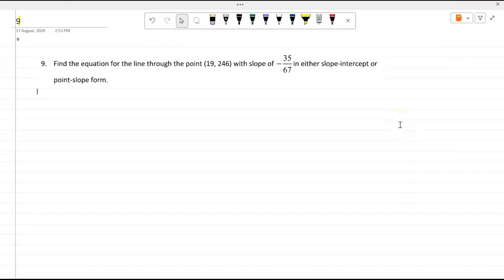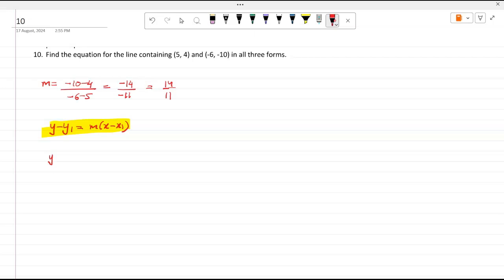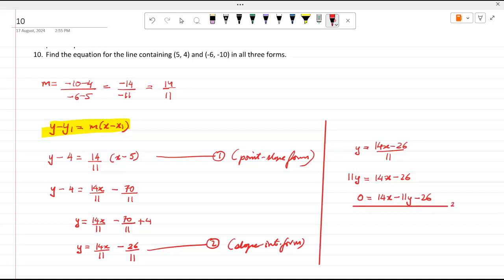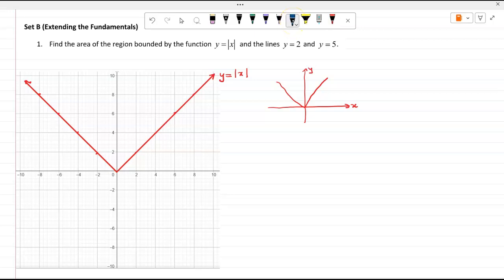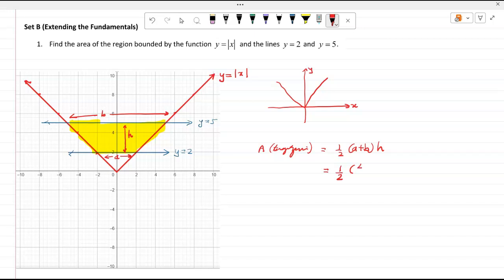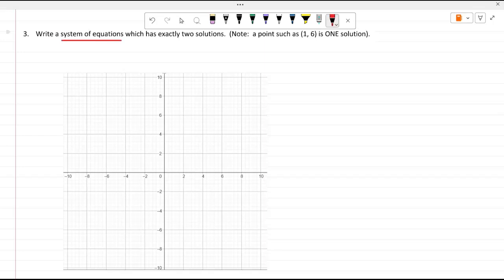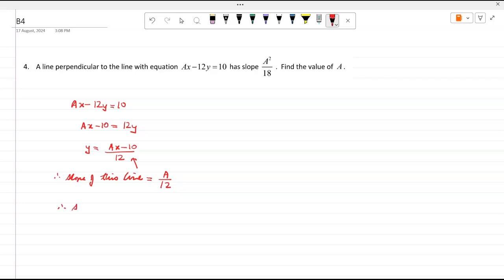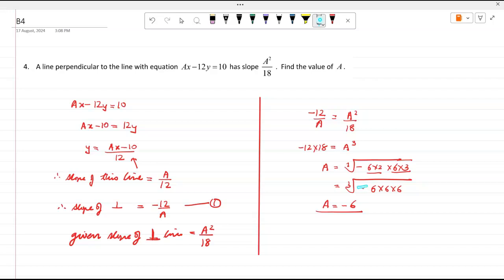Prior Learning Assessment sum no A9 to B4